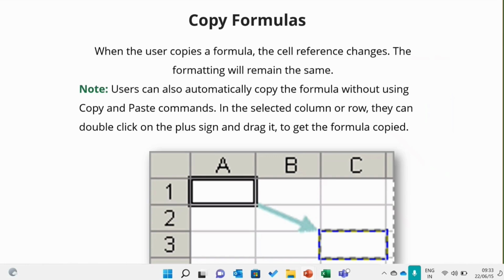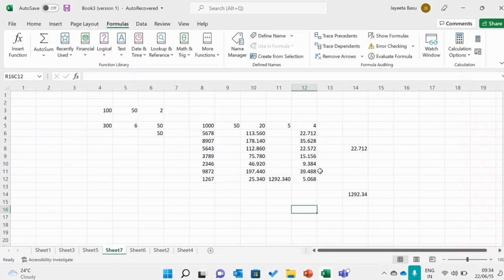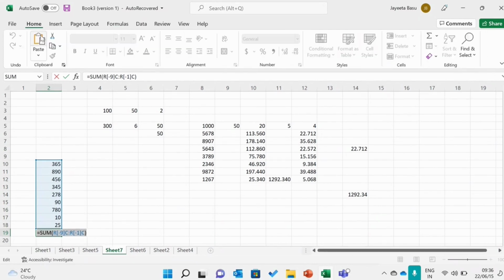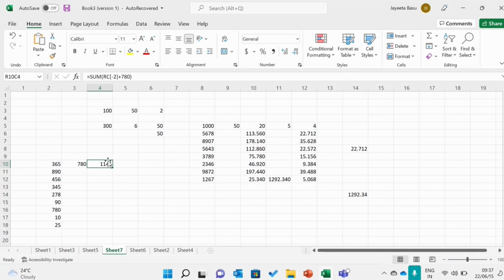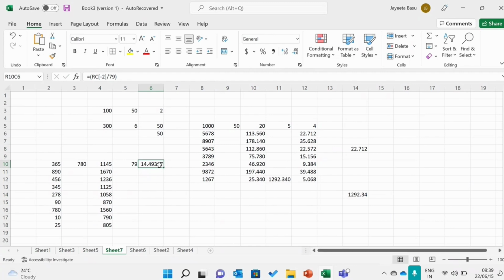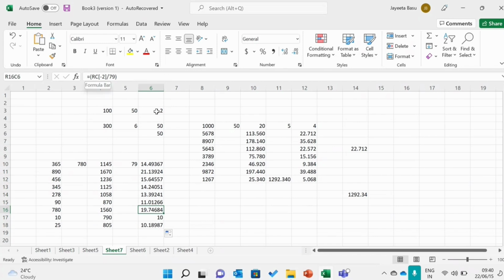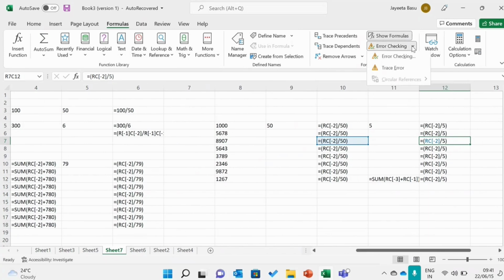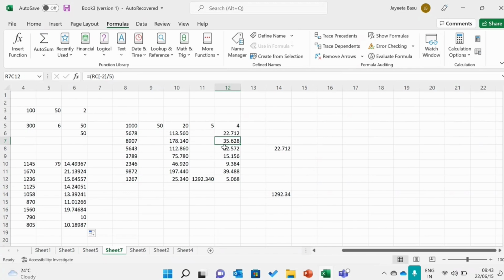Copy Formula in MS Excel | Microsoft Excel Beginner to Advance | Digital Empire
Want to learn Copy Formula in Microsoft Excel the easiest way? In this step-by-step Excel tutorial, you'll learn how to copy formulas correctly using Fill Handle, AutoFill, Copy & Paste, and Keyboard Shortcuts without making mistakes. Whether you're a beginner or looking to improve your Excel skills, this video will help you work faster and smarter.
📚 In This Video You'll Learn:
✅ What is Copy Formula in Excel? ✅ How to Copy Formulas Correctly ✅ Relative & Absolute Cell References ✅ AutoFill & Fill Handle ✅ Keyboard Shortcuts for Copy Formula ✅ Common Formula Errors & Fixes ✅ Real-Life Practical Examples
This tutorial is perfect for:
Excel Beginners
Students
Office Workers
Accountants
Data Entry Operators
Job Seekers